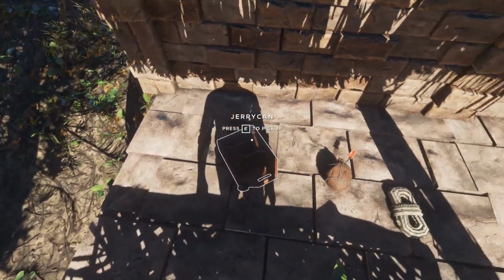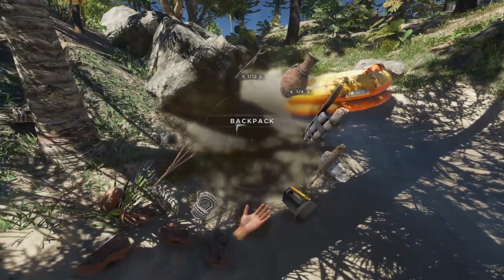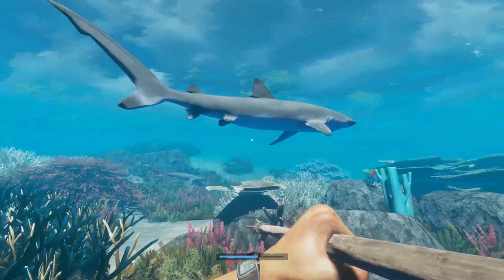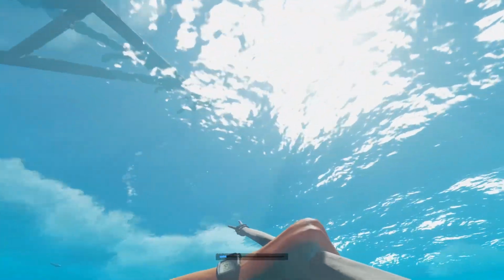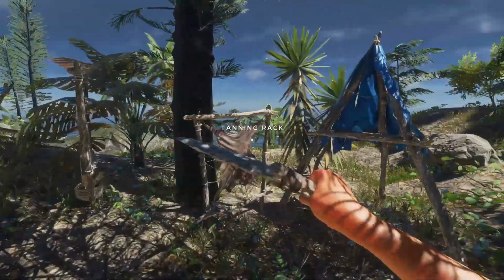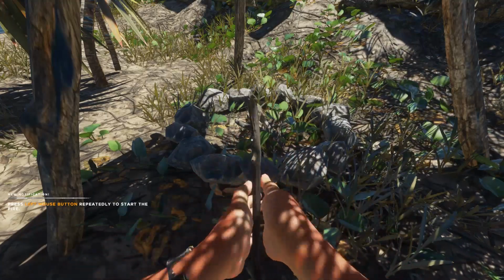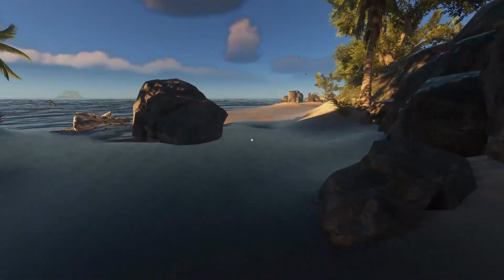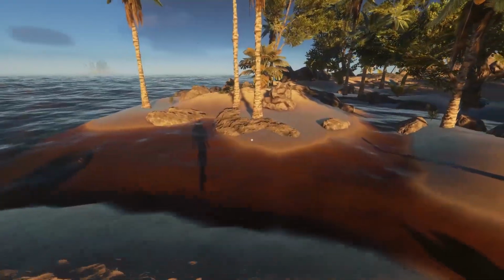Stranded Deep: Aqua Marina #233